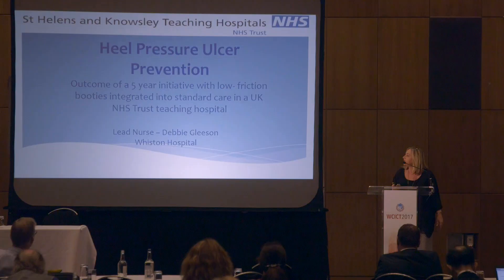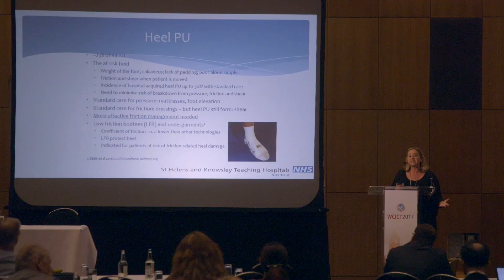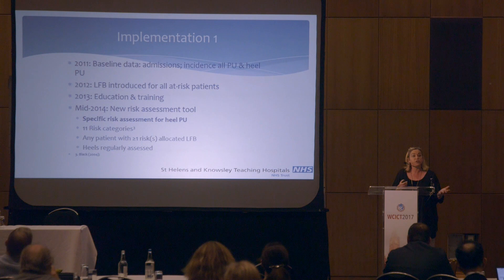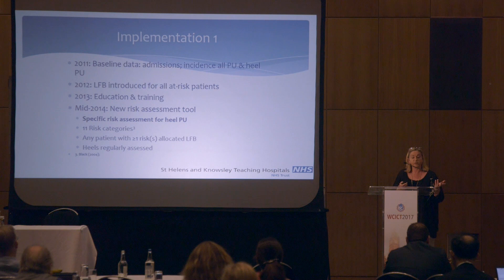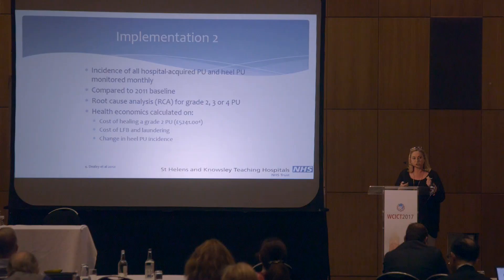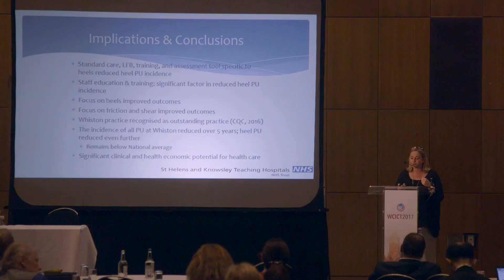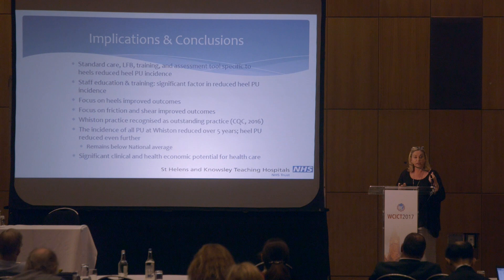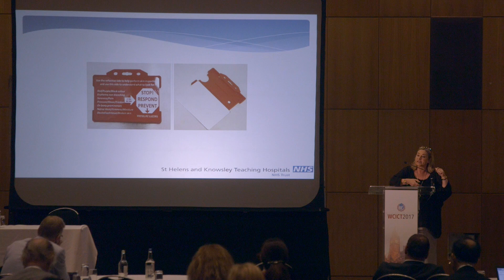Parafricta WCICT 2017 Debbie Gleeson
Debbie Gleeson - TNV lead at St Helens and Knowsley NHS Trust talks about the successful use of the bootees over a 5 year period.